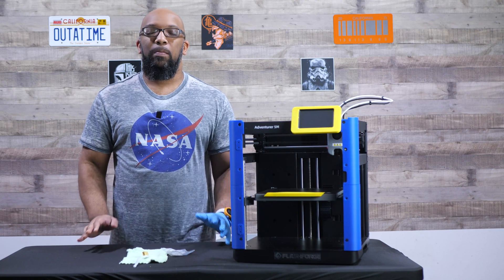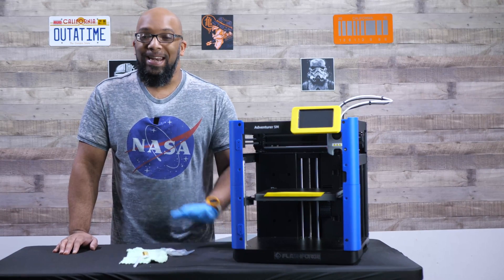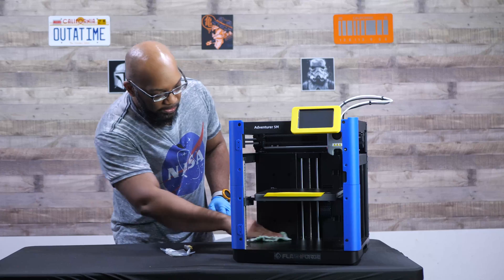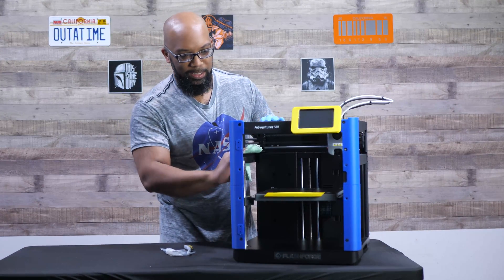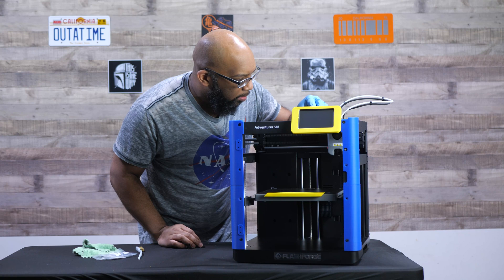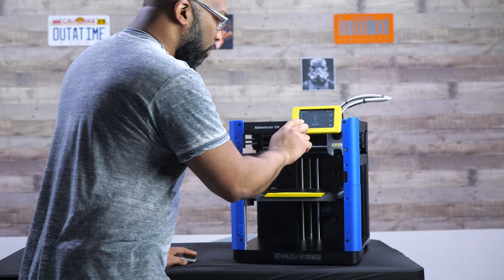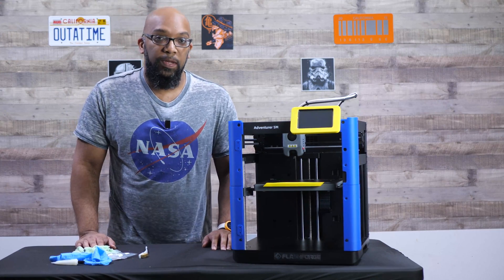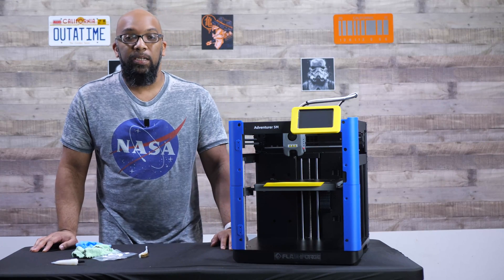Basic Maintenance Tips for the Flashforge Adventurer 5M 3D Printer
It's time for me to do some simple and basic maintenance on the Flashforge Adventurer 5M. I'm not going to do anything remotely complicated. For now, it's all about cleanliness, and lubrication.